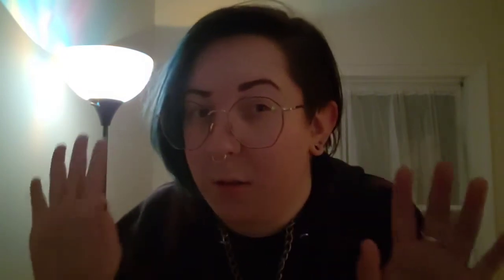dead stretching my septum to 12g (again!!!)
I stretched my septum up to 12g again because I have no self control. but this time, I recorded it! watch me dead stretch my septum up to 12g/2mm.

read my books:

🖤social media🖤

and that's it! have a superb day